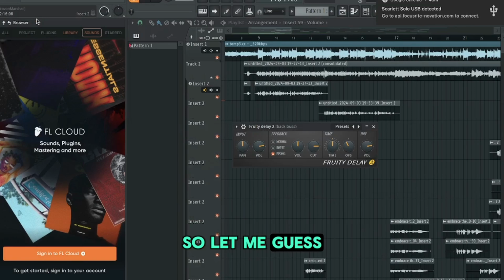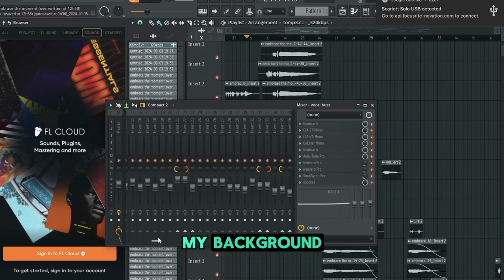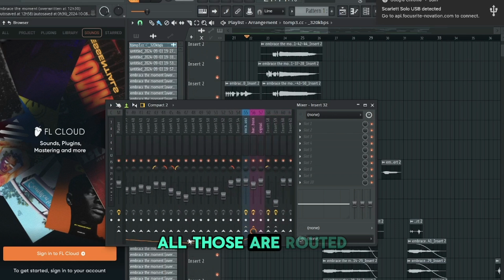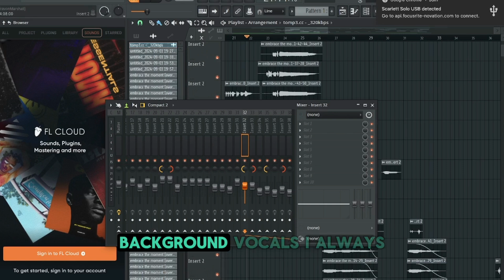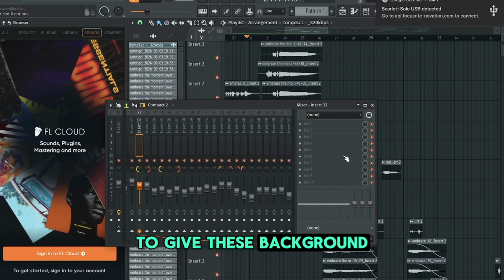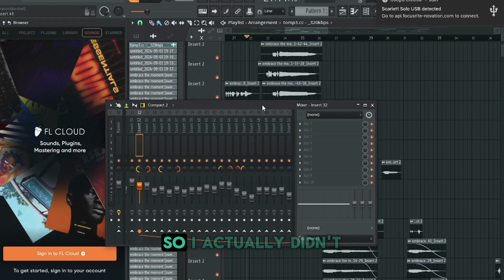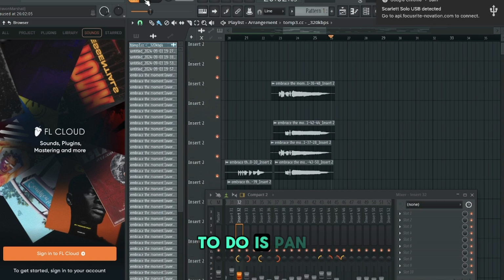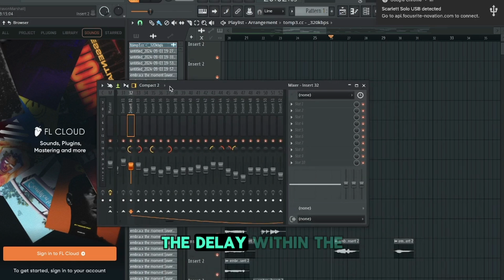3 Panning Tricks For Better Mixes